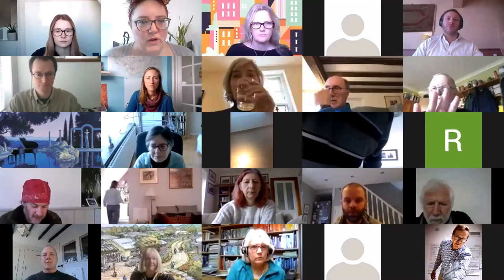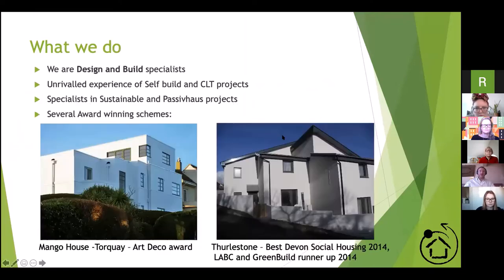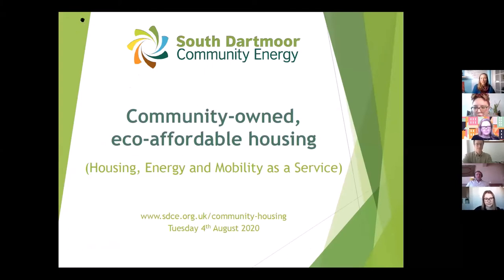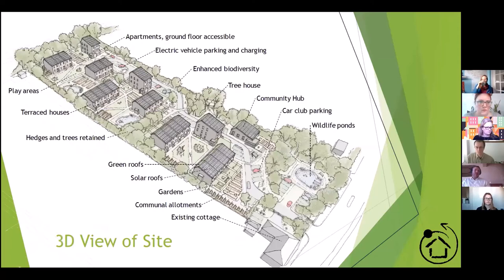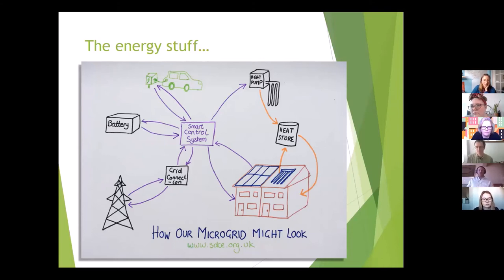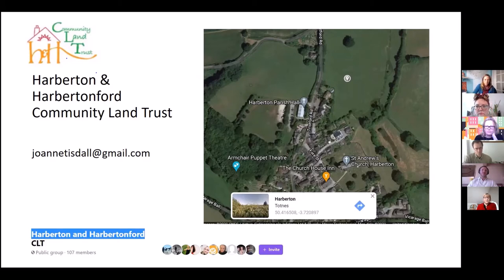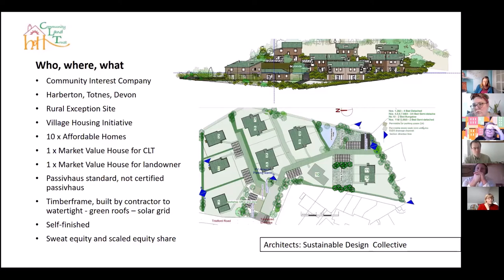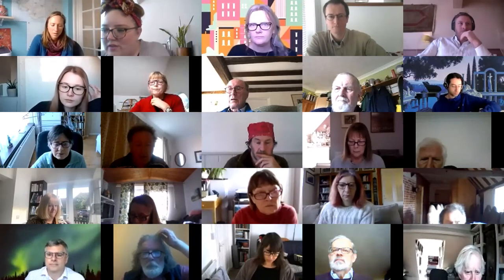Creating Sustainable Community Led Housing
Kent Community Housing Hub’s online event; ‘Creating Sustainable Community Led Housing’ of 5th February 2021.

Timings for the various elements of the session are:
Sustainable Design Collective presentation - 3 mins 25 secs
South Dartmoor Community Energy presentation - 9 mins 54 secs
Harberton & Harbertonford CLT presentation - 25 mins 5 secs
Q&A session 1 - 37 mins 22 secs
Funding breakout room - 52 mins 45 secs
Sustainability breakout room - 1 hr 18 mins
Planning breakout room - 1 hr 46 mins 20 secs
Self-Design/Self-Build - 2 hrs 15 mins 26 secs
Summary of breakout room sessions - 2 hrs 43 mins 32 secs
Q&A session 2 - 3 hrs 8 mins 40 secs

Thank you to all our presenters:

Sustainable Design Collective would be pleased to hear from anyone who attend the event with enquiries about your own sustainable community led housing scheme.